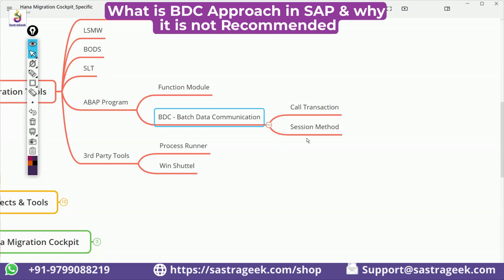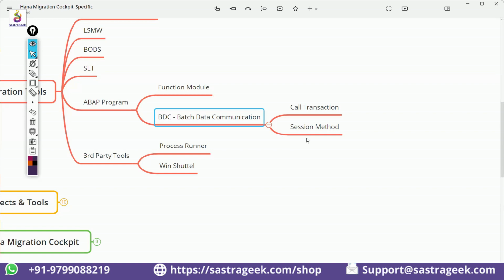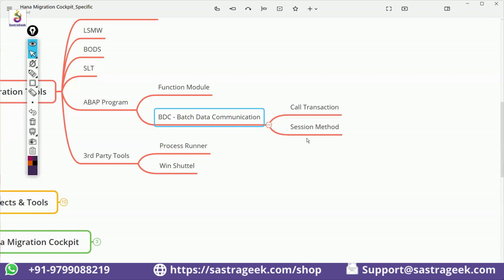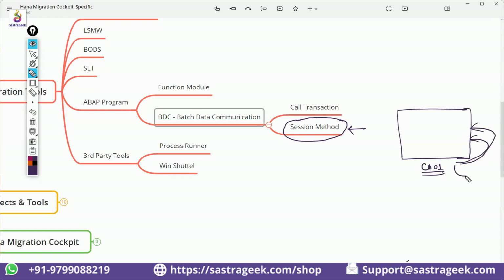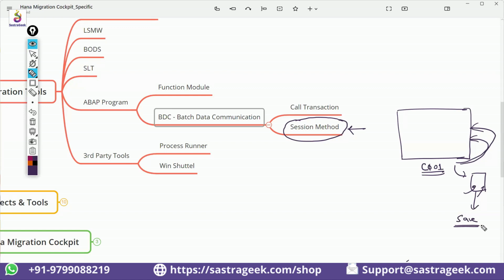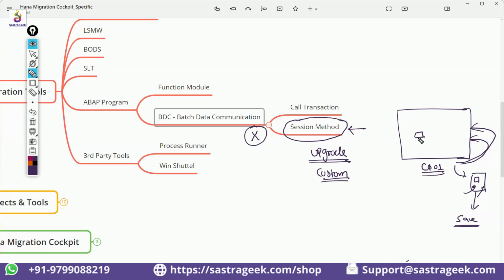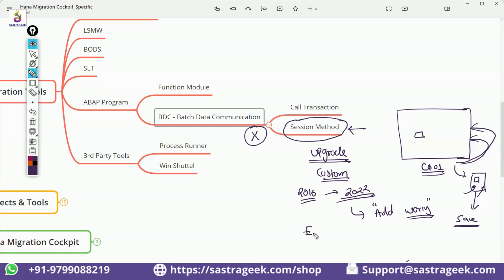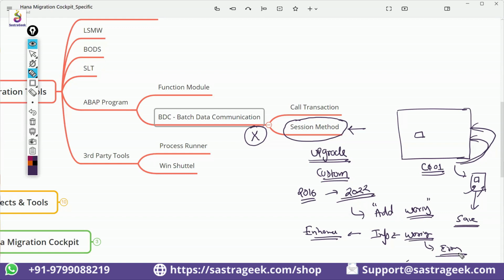What is BDC Approach in SAP & why it is not Recommended || Sastrageek Micro Learning